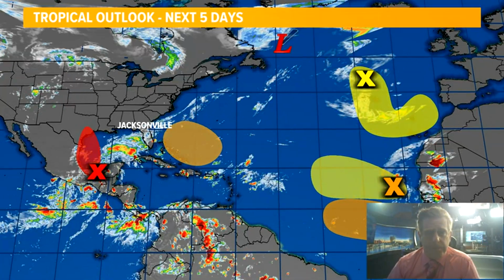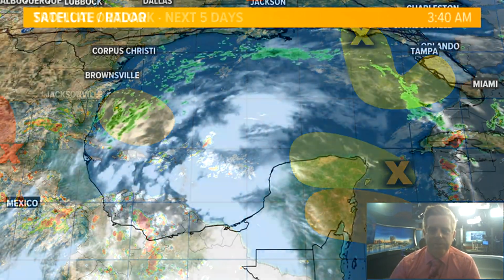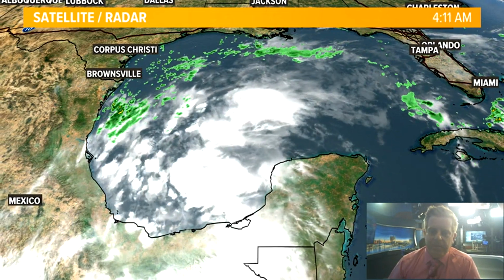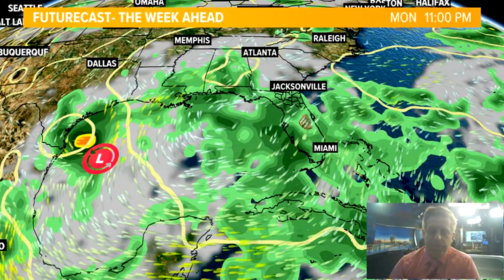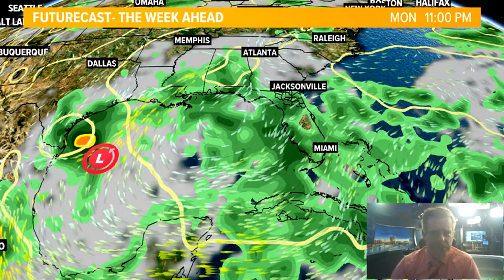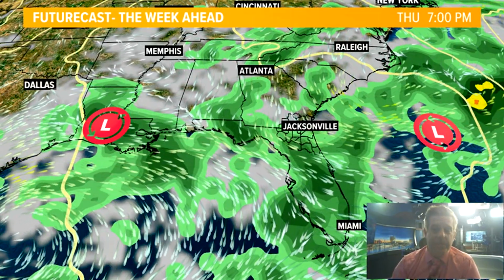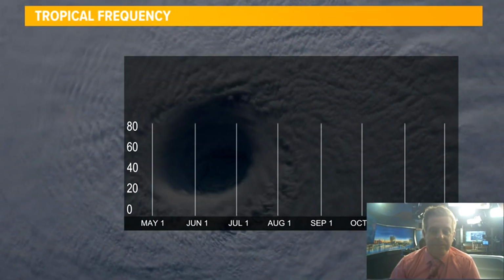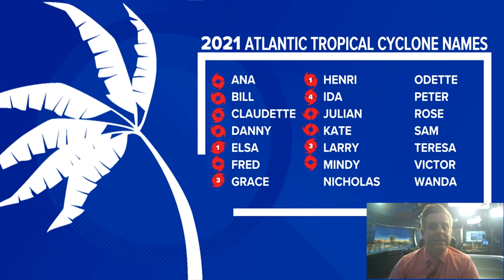Tropical Update, tracking several tropical areas including one in the Gulf of Mexico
Tracking the tropics Sunday morning